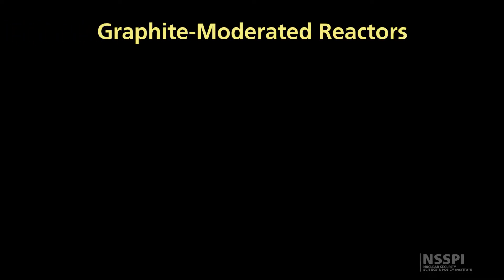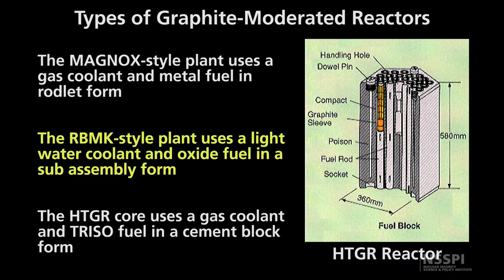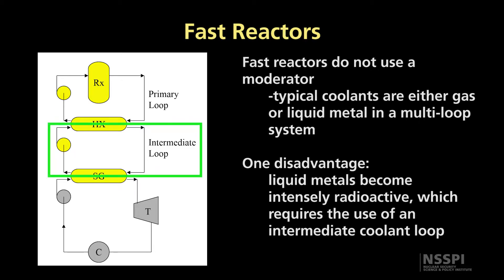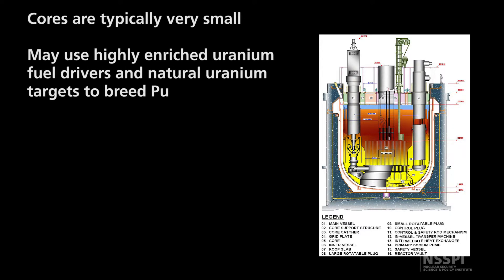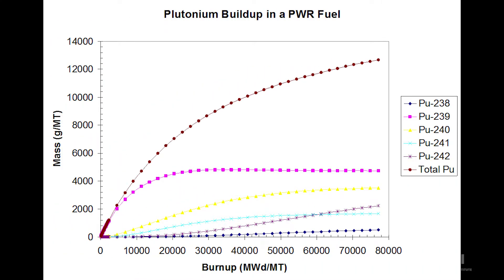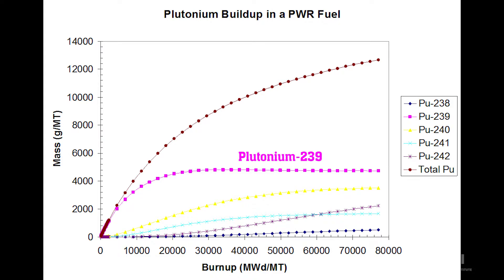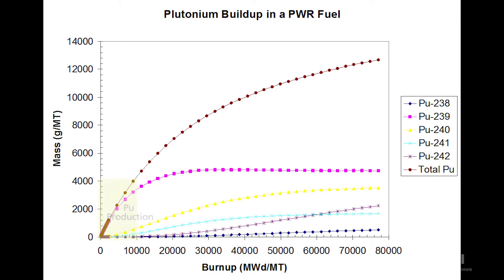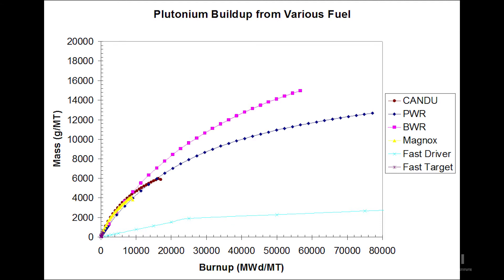Nuclear Fuel Cycle: Irradiation, part 2